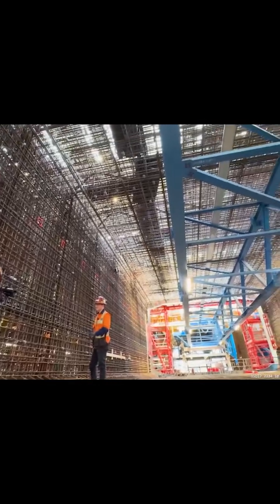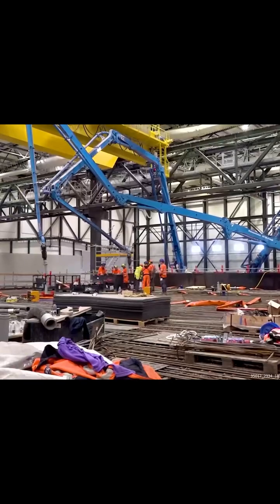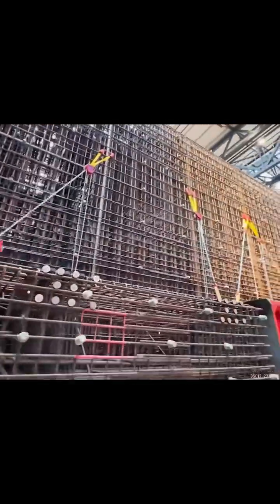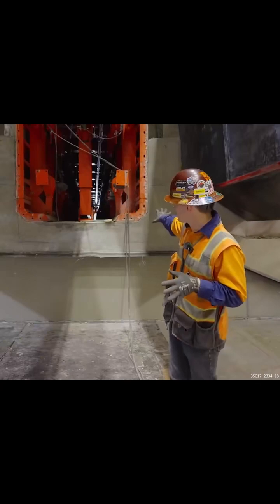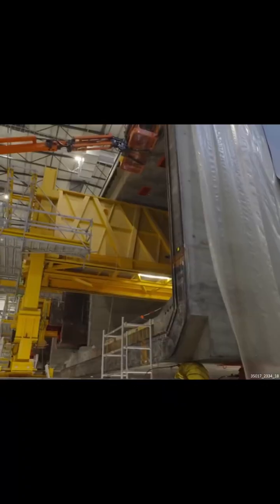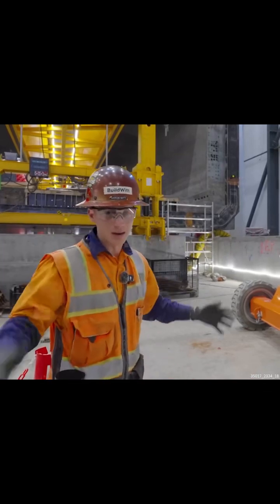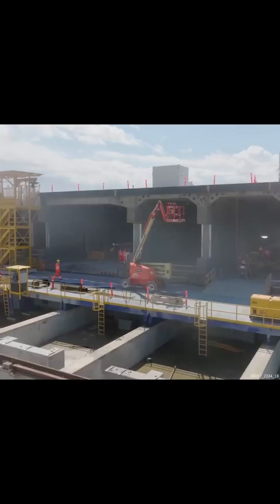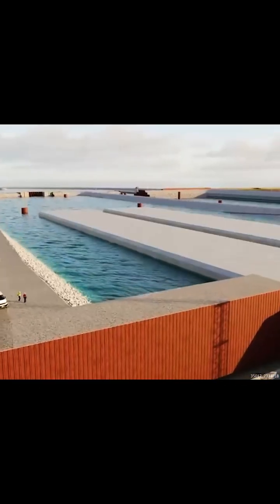Building underground world's longest tunnel.